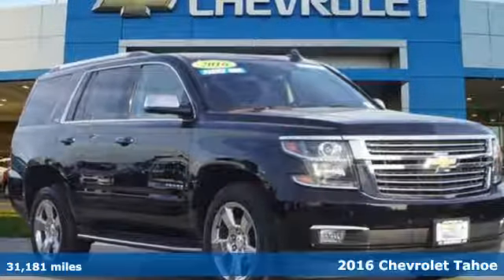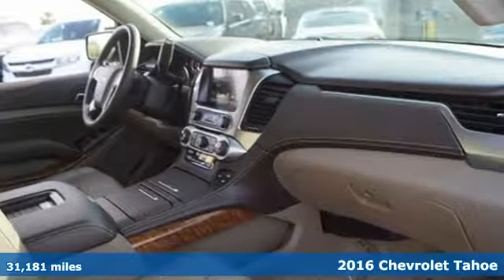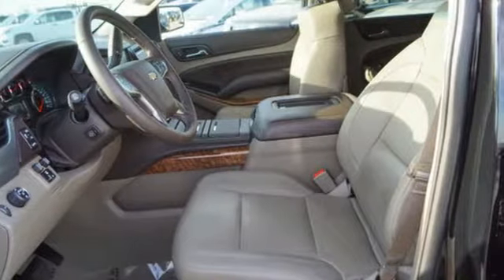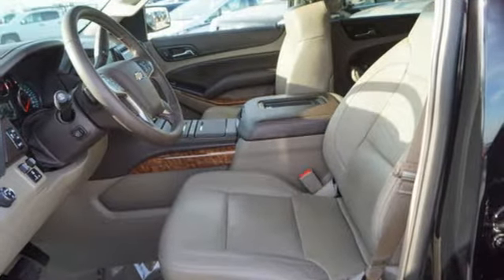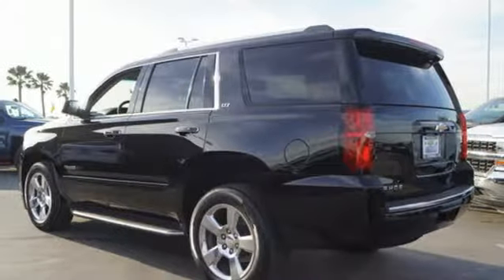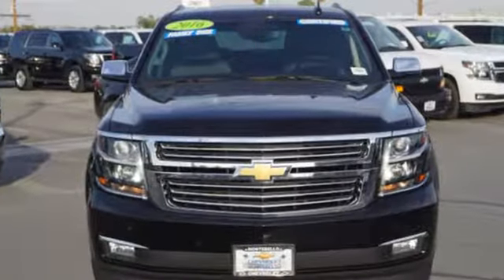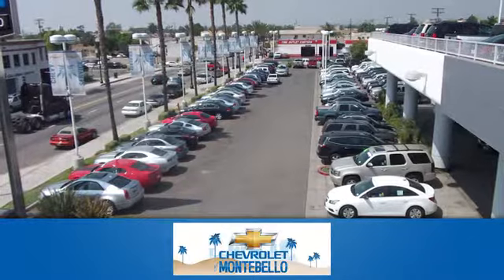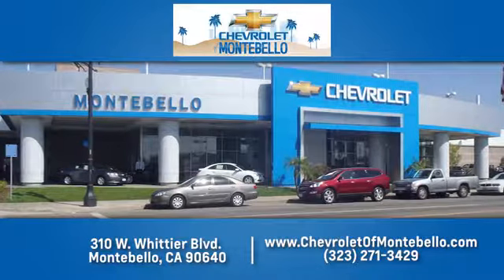Certified 2016 Chevrolet Tahoe Montebello CA Los Angeles, CA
Year: 2016
Make: Chevrolet
Model: Tahoe
Trim: LTZ
Engine: 5.3l 8 Cylinder Not Specified
Transmission: 2WD Shiftable Automatic
Color: Black
Interior: Jet Black
Mileage: 31181
Stock #: U0792A
VIN: 1GNSCCKCXGR347776

Address:
310 W Whittier Blvd